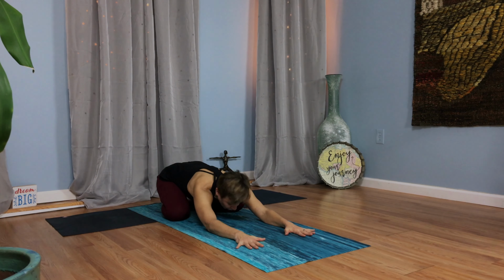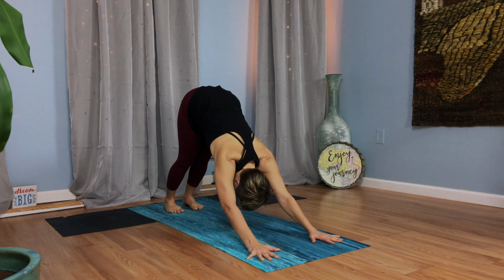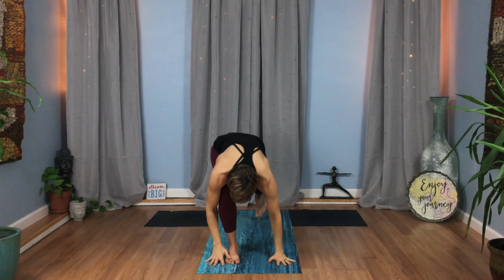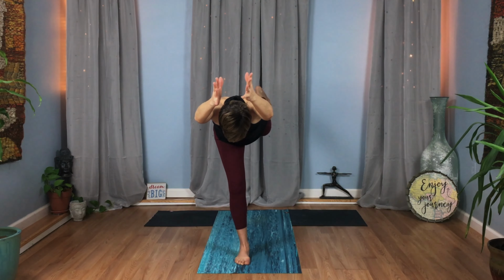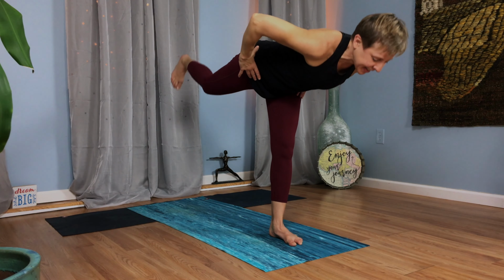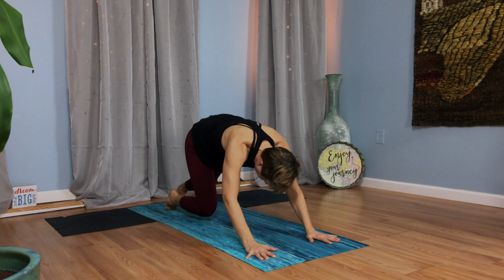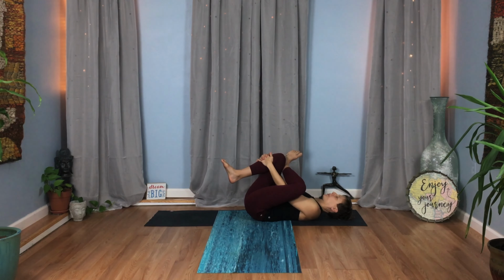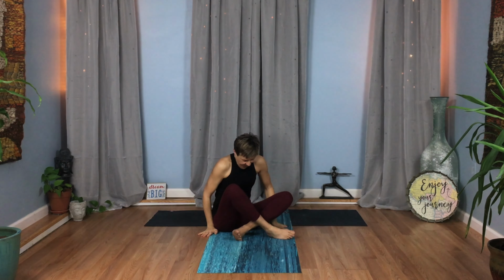28 Day Couch To Mat Yoga Challenge:Day 27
Welcome back everyone! We’re on day 27! Wow. You’ve built the foundation for a life-long yoga practice! Give it a moment to sink in. Cool! Let’s get on our mat!

Please let me know what video topics you want to see. I'm truly interested in how I can help you and your practice!

Heather

P.S.